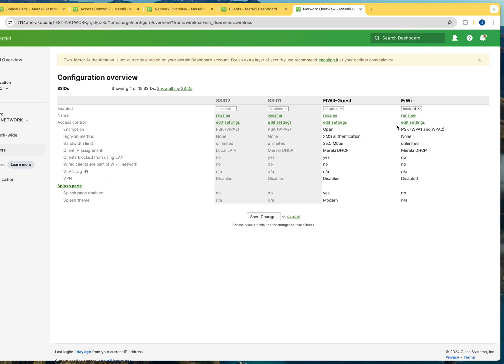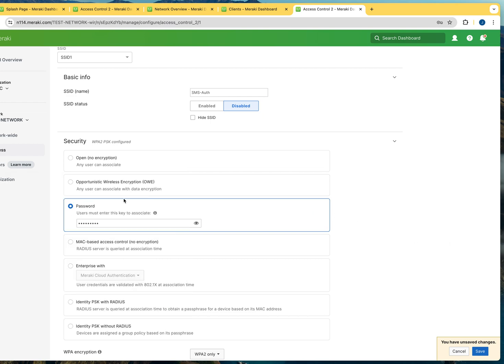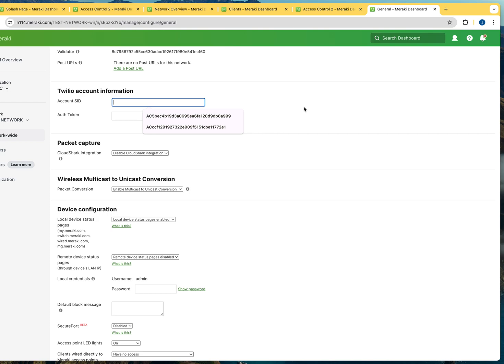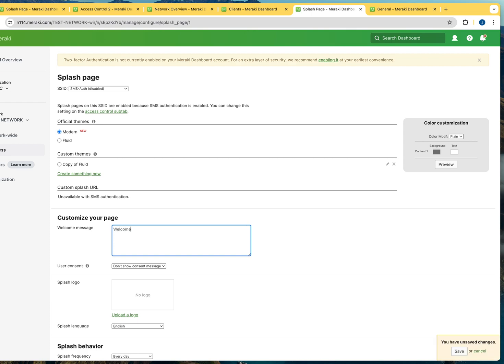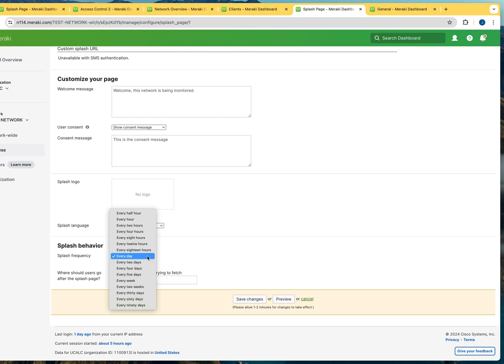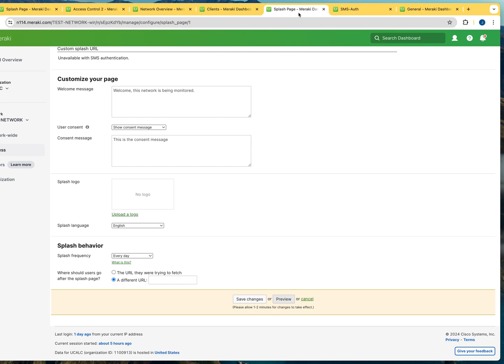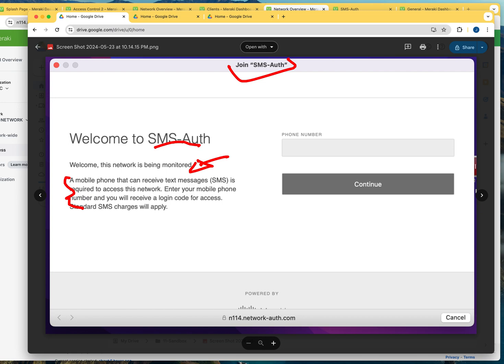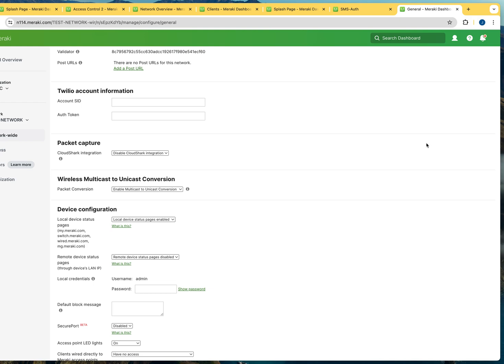Configuring Meraki Splash Page with SMS Authentication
In this video I'll show you the configuration of Meraki SSID Splash page with SMS authentication.  For SMS authentication you need a Twilio account to deliver SMS messages to the users, but once you configure the account the integration is seamless.  Using SMS authentication offers a simple to use solution without worrying about setting up a back-end infrastructure.